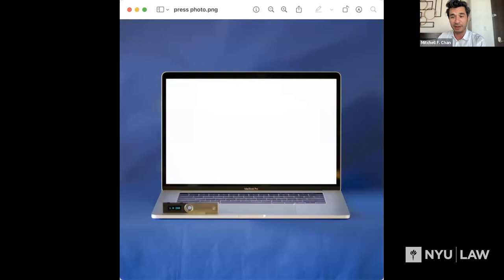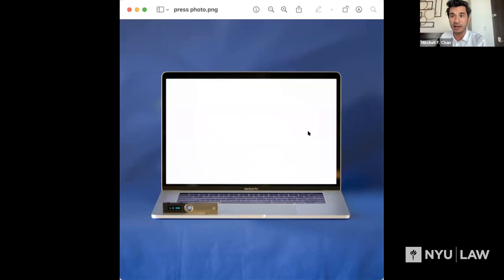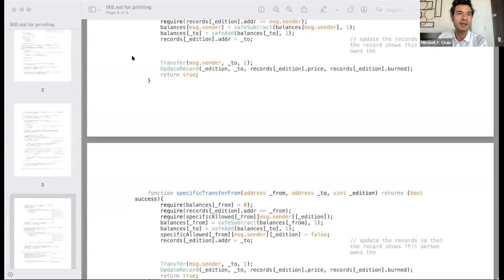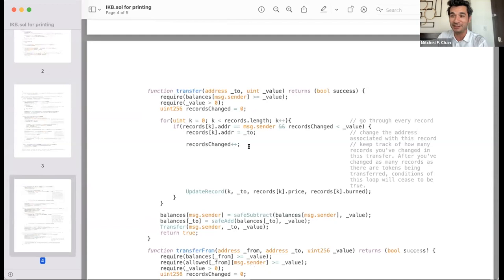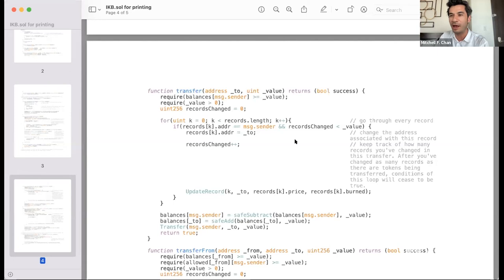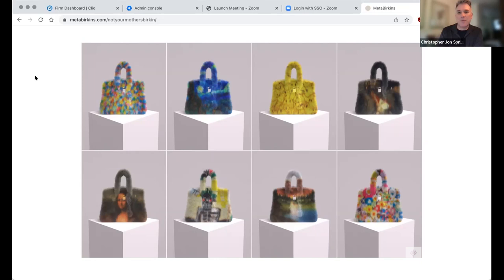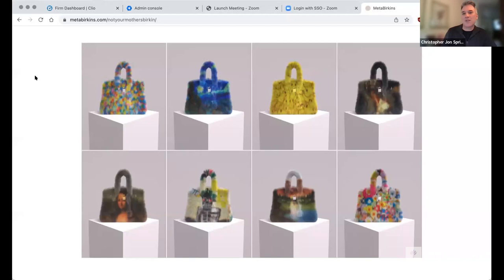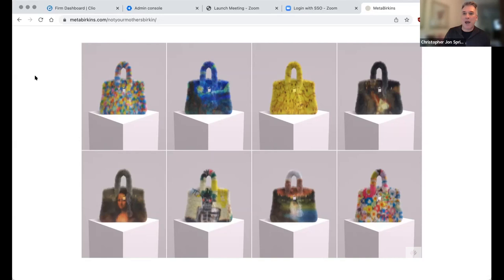NYU Law Forum—NFTs Explained … To the Extent Possible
What is an NFT, and why are people talking about them? In this Forum, Professors Amy Adler and Chris Sprigman—joined by Mitchell F. Chan, an artist and leading NFT innovator— looked at what NFTs do, and just as importantly, what they *don’t* do. They discussed a number of recent NFT controversies and examined the role that NFTs are beginning to play in art markets. They also reviewed the intellectual property law, as well as other legal and social issues raised by NFTs, and venture some early predictions about whether NFTs will have enduring importance—and, if so, why. Professor Barton Beebe moderated.

Participants

Amy Adler, Emily Kempin Professor of Law, NYU Law

Barton Beebe, John M. Desmarais Professor of Intellectual Property Law, NYU Law (moderator)

Mitchell F. Chan, Artist

Christopher Jon Sprigman, Murray and Kathleen Bring Professor of Law, NYU Law